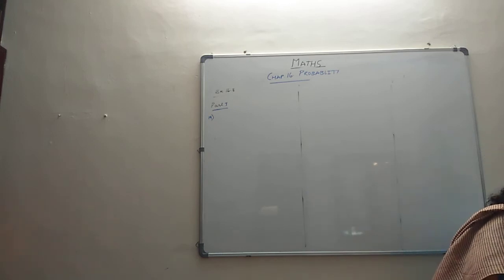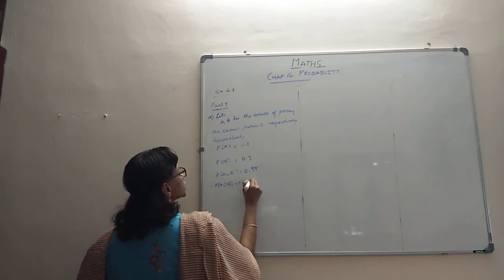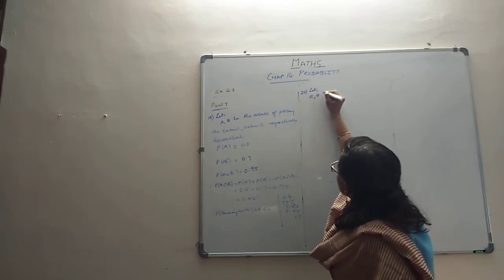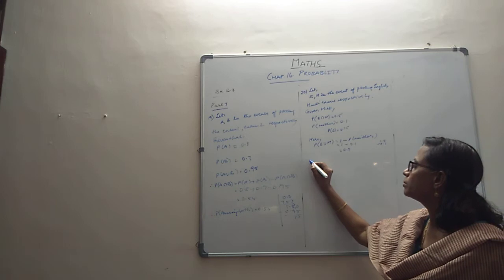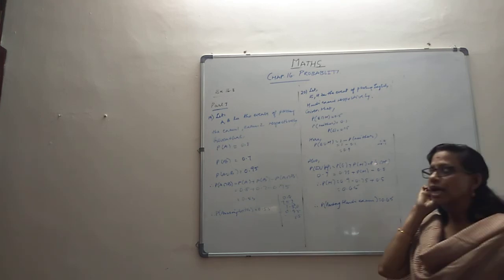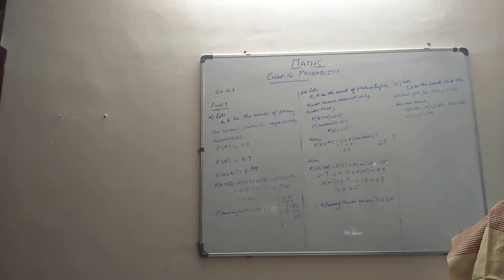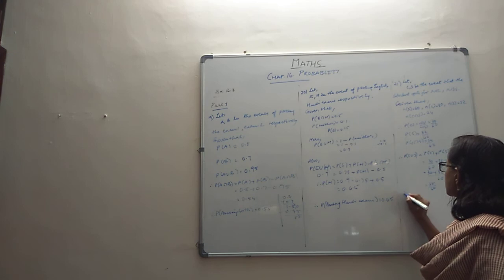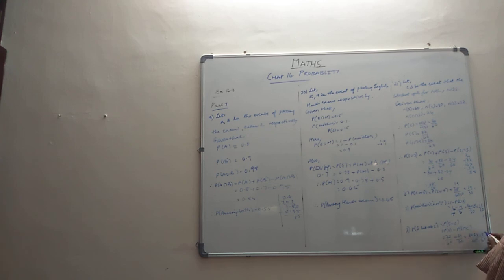11 th CBSE,Maths,Ex16.3,Part7